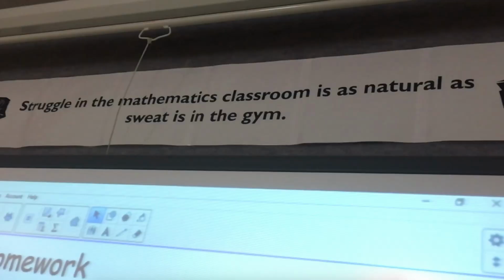Brain Sweat at Corner Canyon High School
In this video, Royce Shelley describes and demonstrates how he repurposes failure as a constructive element of learning in his classroom.